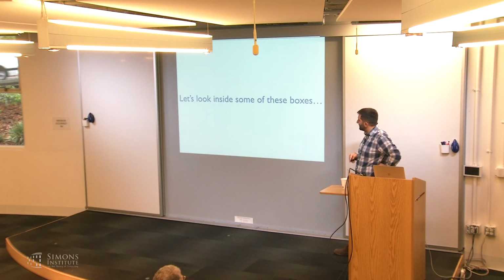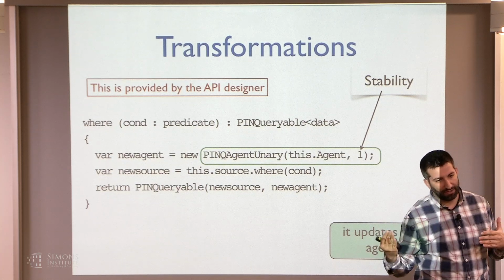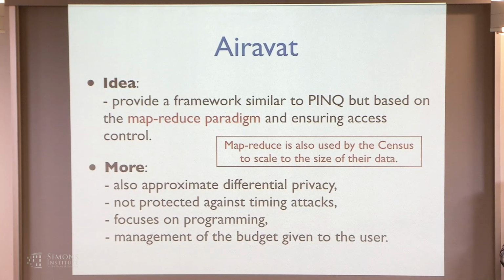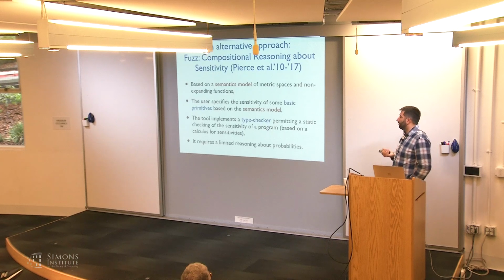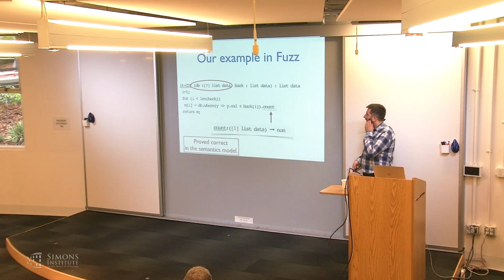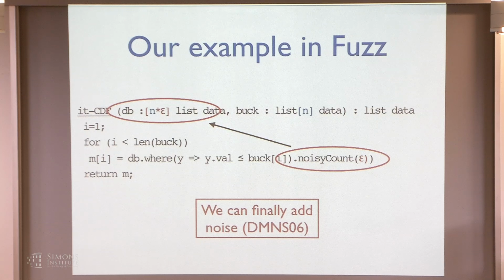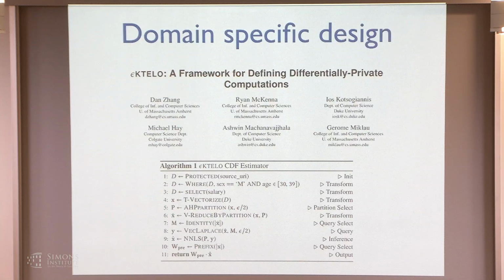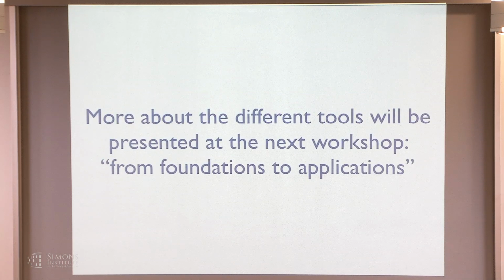Formal Methods and Proofs of Privacy Properties, Part II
Marco Gaboardi (SUNY, Buffalo)
Data Privacy: Foundations and Applications Boot Camp